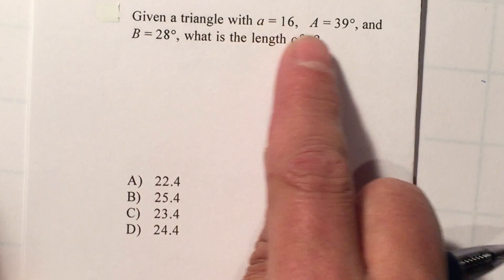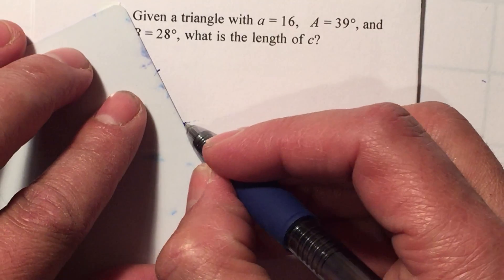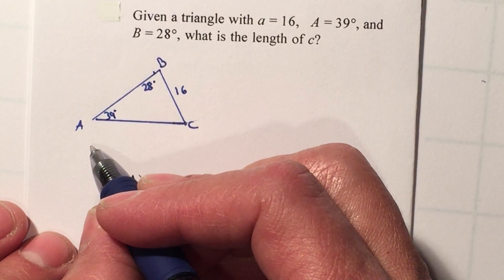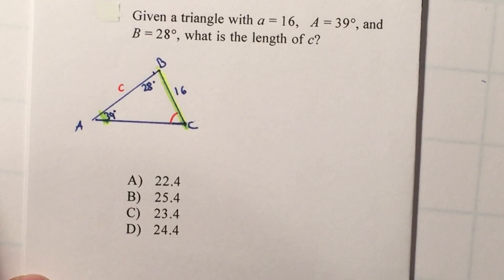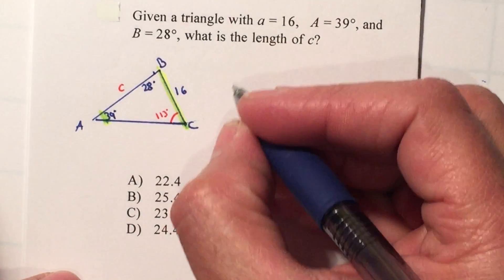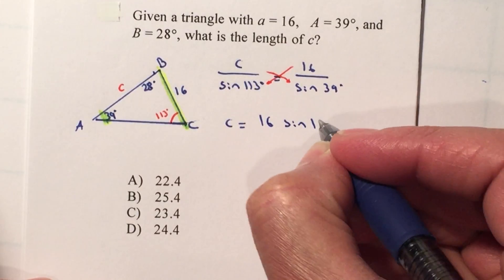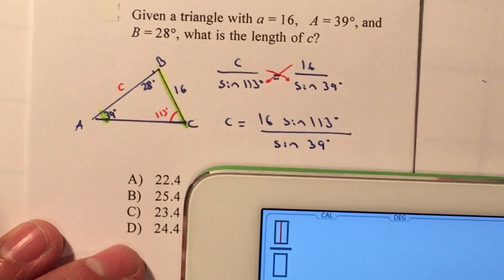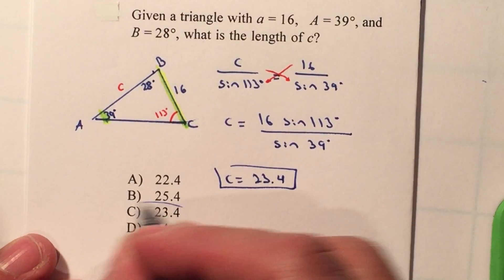P4 Trig Unit 4 - Law of Sines